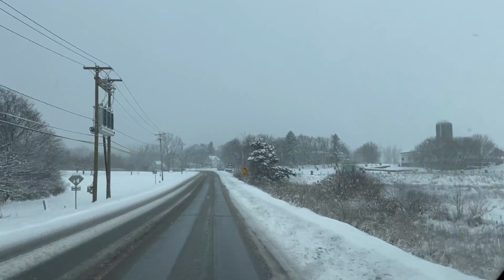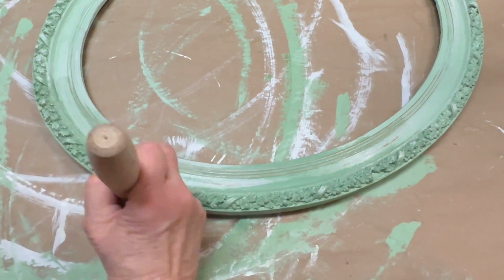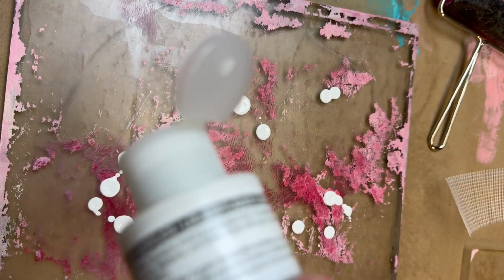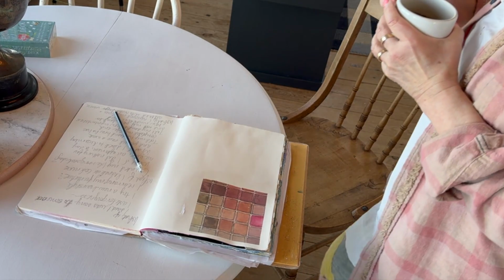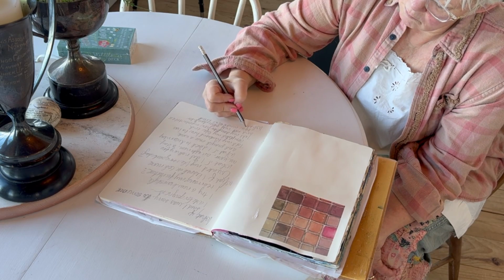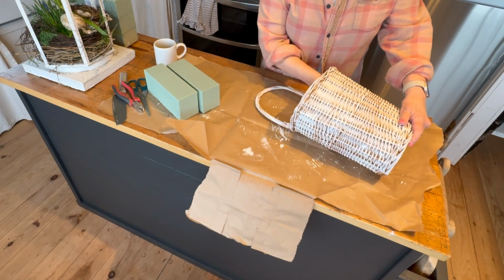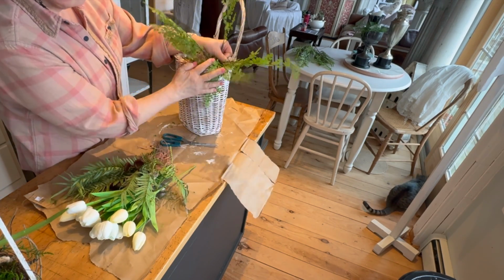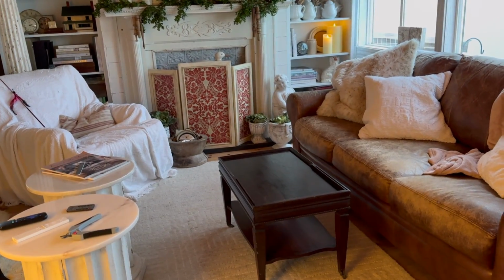Two Spring Door Hanger Ideas to Try DIY SPRING DECOR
THIS WEEK, AT THE COTTAGE, I TRY SOME NEW IDEAS, AND SHARE TWO DIY PROJECTS FOR OUR COTTAGE DOOR.

BASKET SUPPLIES:
Basket from Michaels:

Oval Frame Supplies:

DEBI'S DIY PAINT:
FARM FRESH

Join us LIVE Mondays and Wednesdays at 1:30 EST for excellent creative projects and lots of chat.